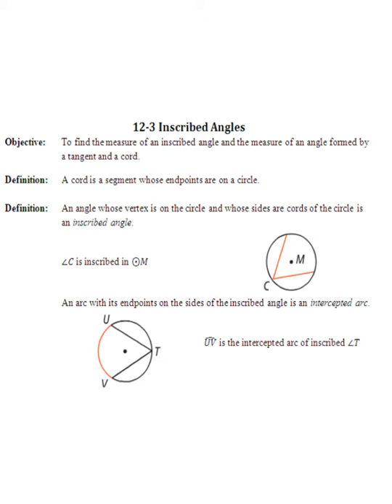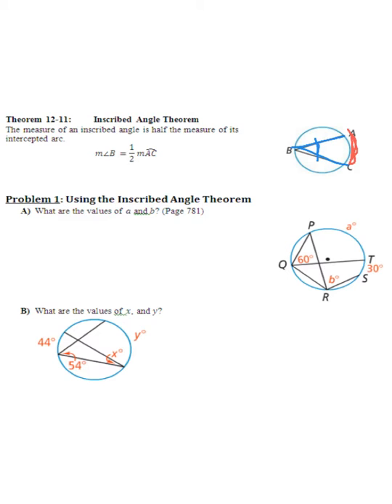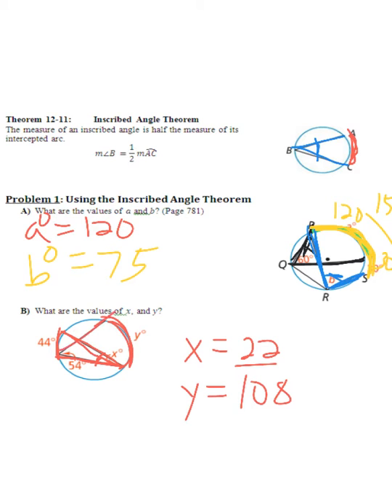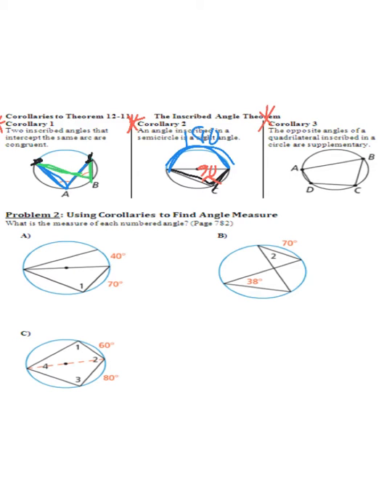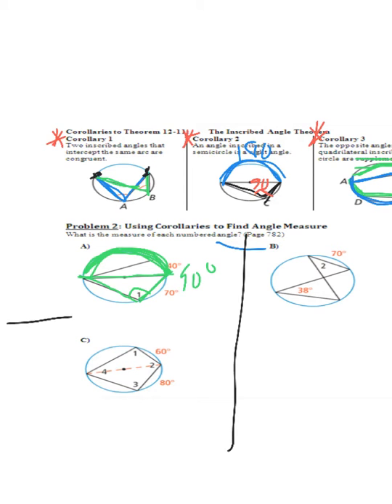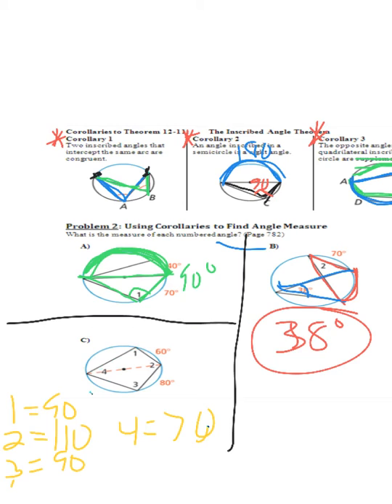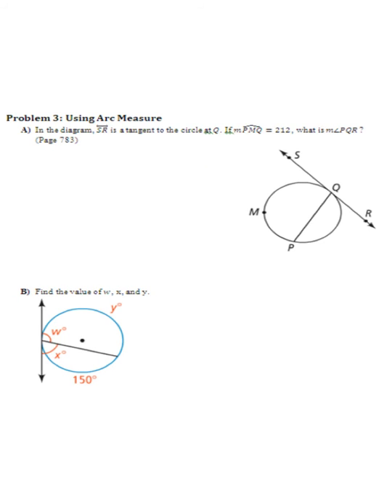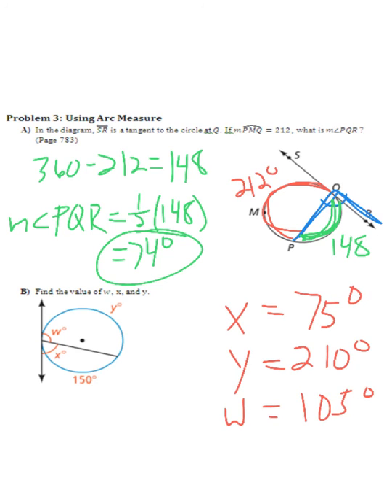geo 9 12.3